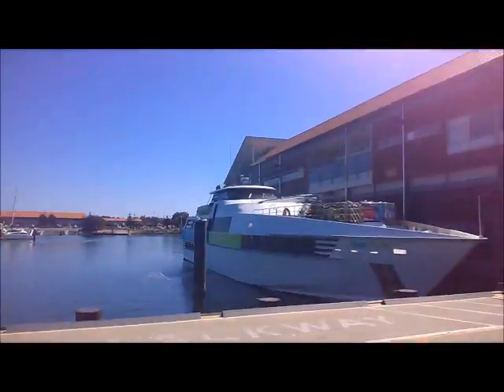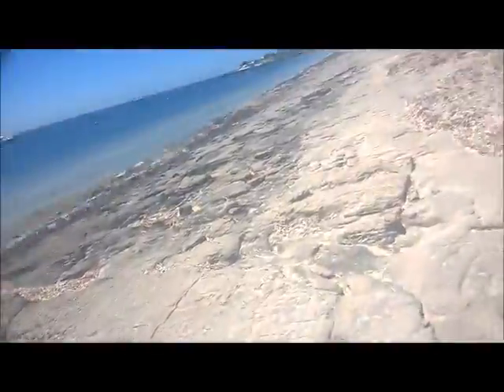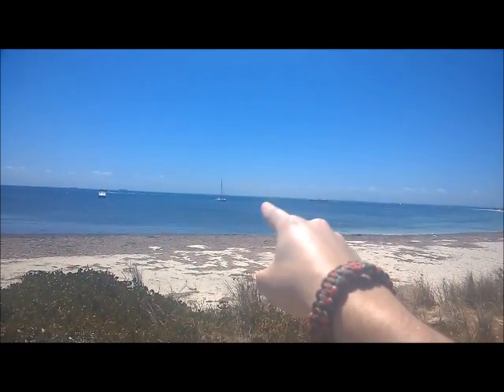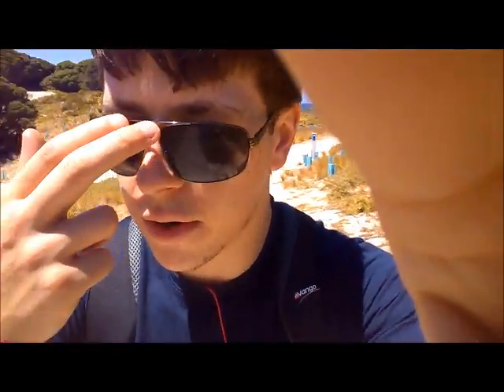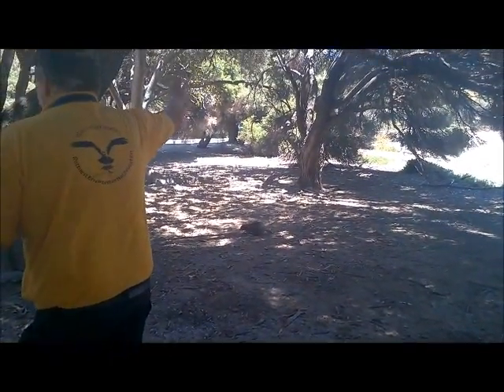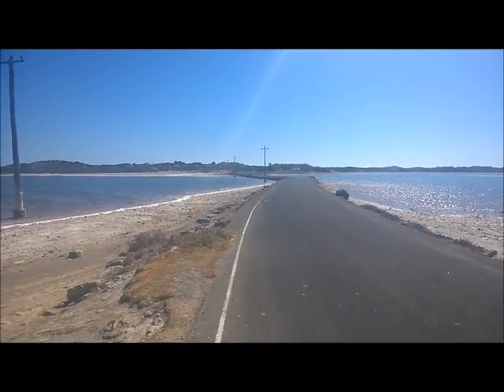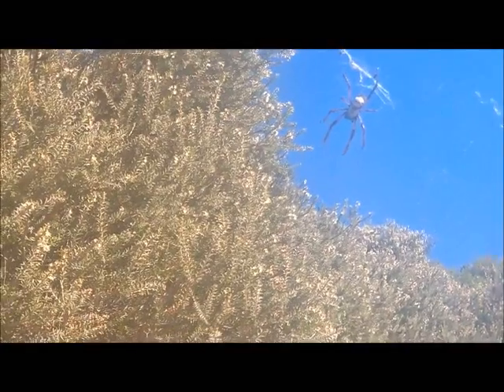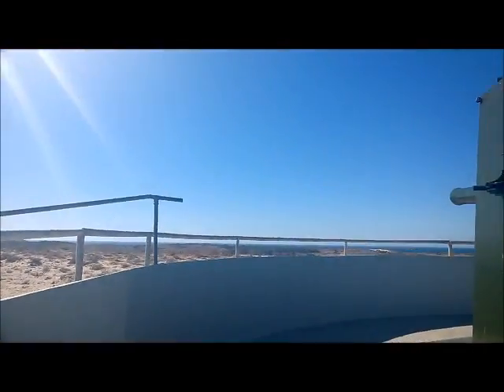The trip of a life time, Day: Feb 14th Rottnest Island!